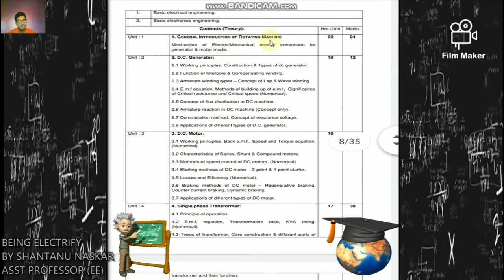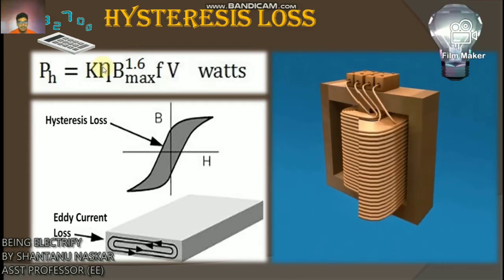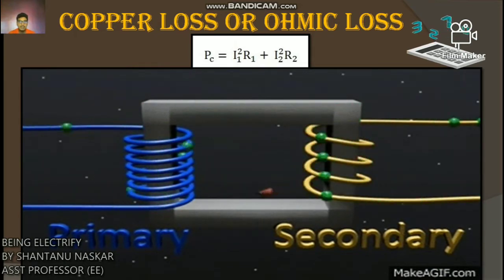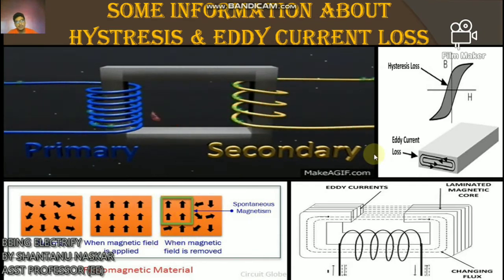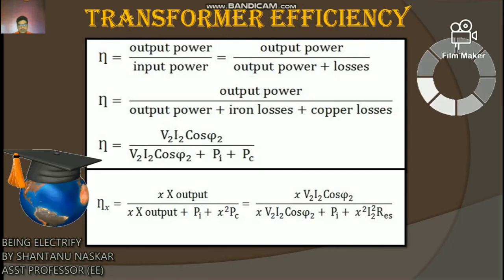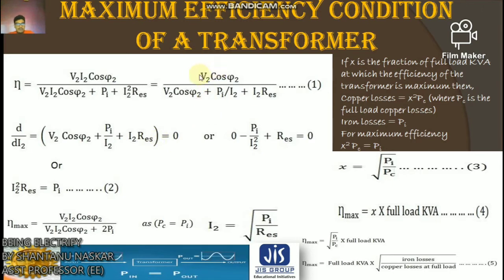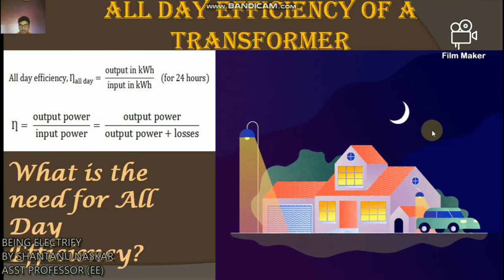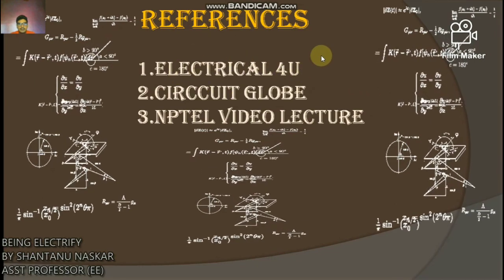LOSSES|EFFICIENCY|MAX-EFFICIENCY|ALL-DAY-EFFICIENCY OF 1-PH TRANSFORMER(LEC-17)ELECTRICAL MACHINE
In this video you can learn thoroughly about
1.Different types of losses in transformer
(a)Iron Losses or core losses-(1) Hysteresis losses,(2) Eddy current losses
(b)Copper losses or ohomic losses
(c)Stray Loss
(d)Dielectric Losses
2.Basis  Comparison OF Eddy current & Hysteresis losses
3.Transformer Efficiency
4.Maximum Efficiency Condition of a Transformer
5.All Day Efficiency of a Transformer